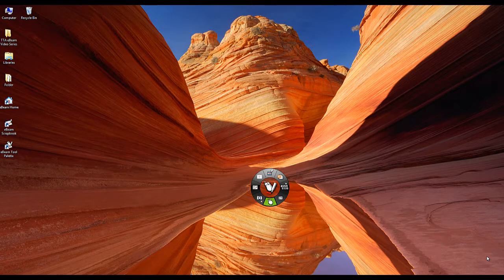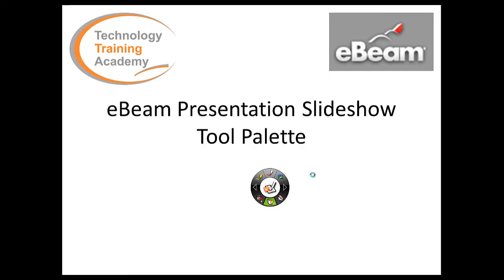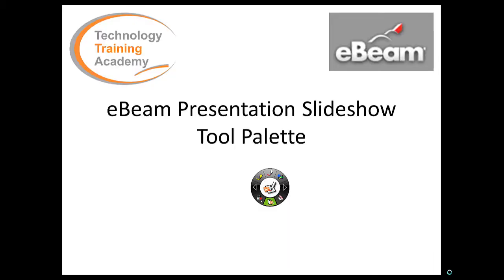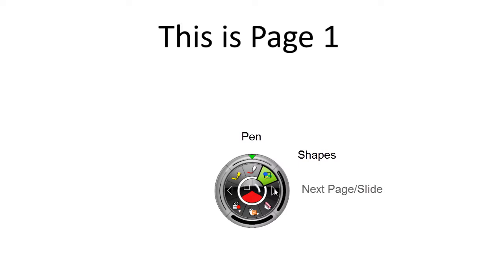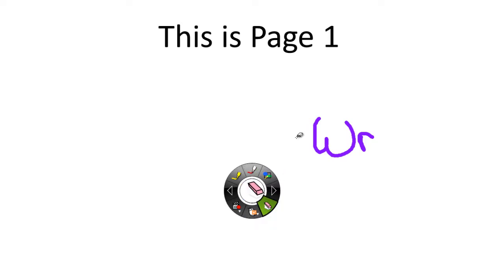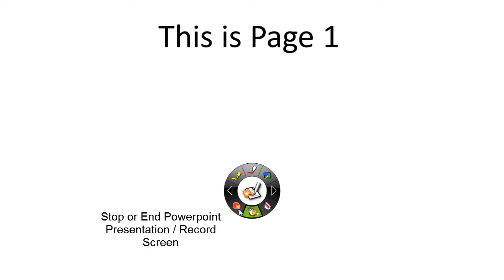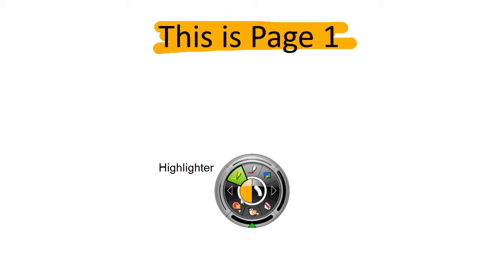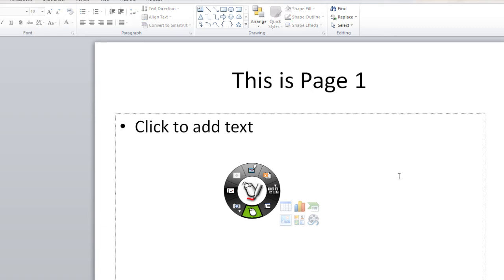Powerpoint Tool Palette